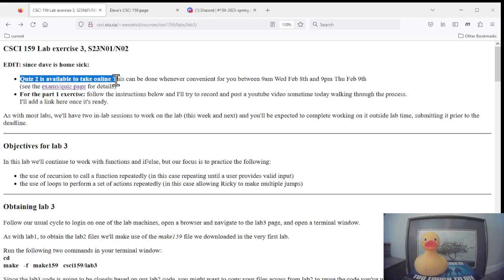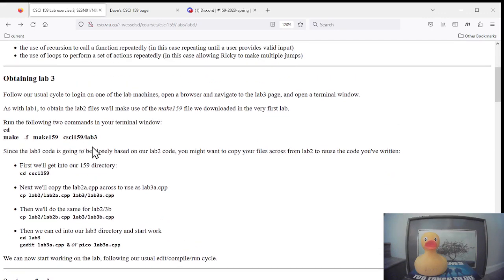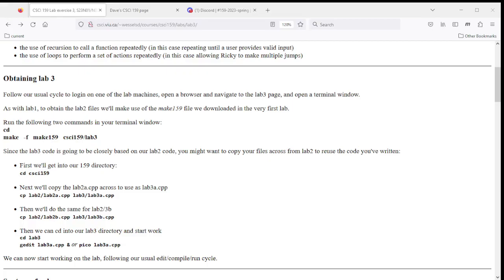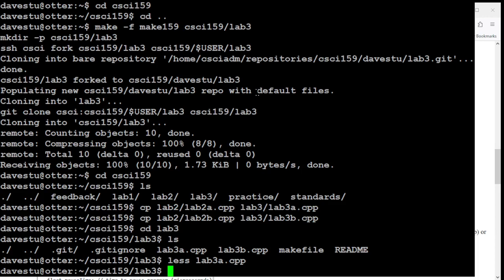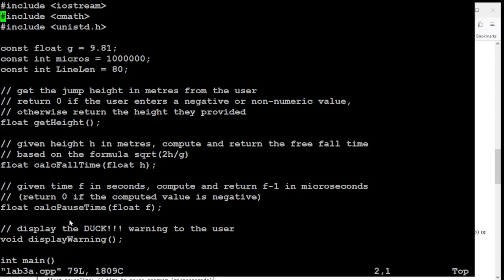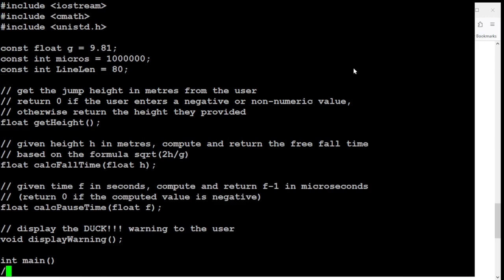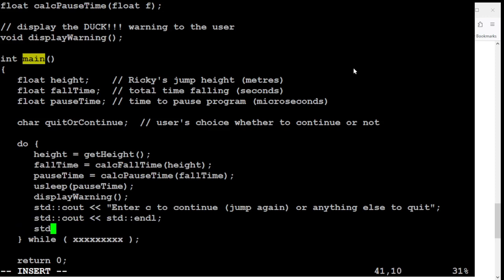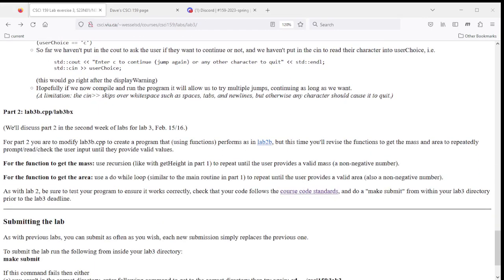CSCI 159 Lab 3, part 1 (Spring '23)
An overview/walk through of the steps for part 1 of lab 3 (intro to recursion and loops).  Full details are available at the lab3 web